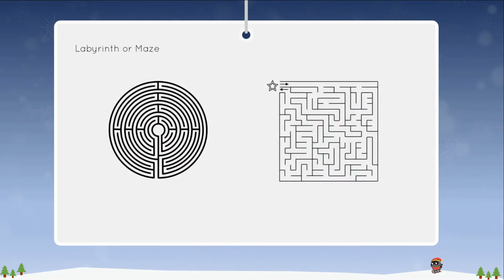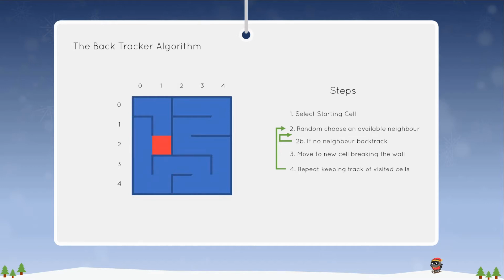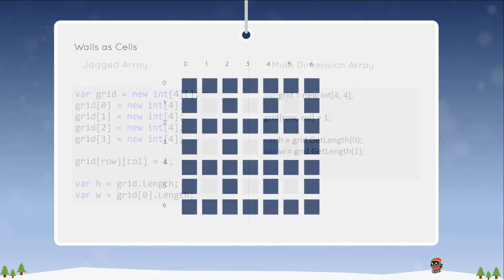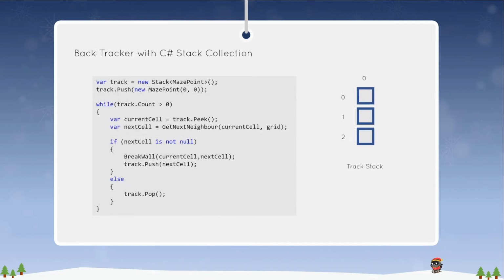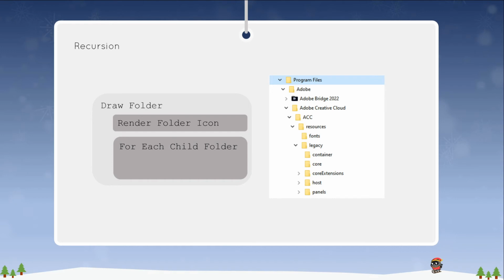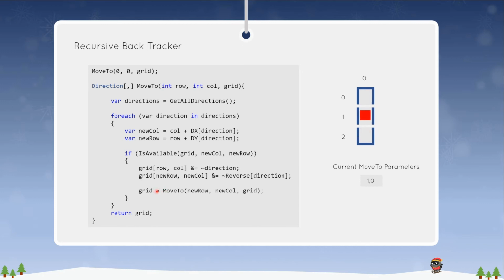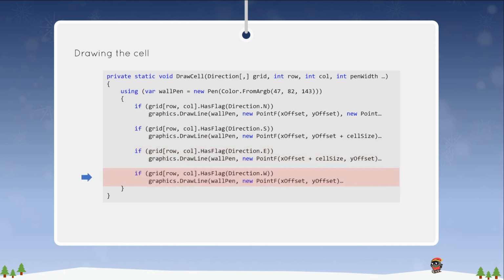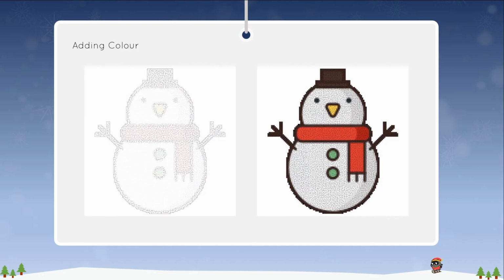Day 30 - Recursion at Christmas with Festive Mazes in C# by John Kilmister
In this talk, we look at mazes and maze algorithms in C#. I will take you through the data structures and rendering the maze into a JPG.

As it is Christmas, we will shape our randomly generated maze into a snowman.